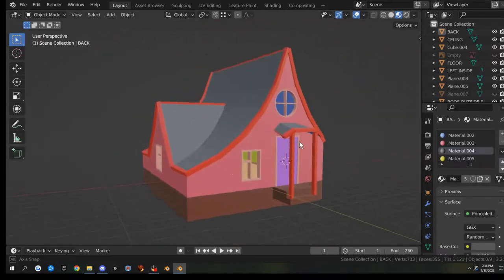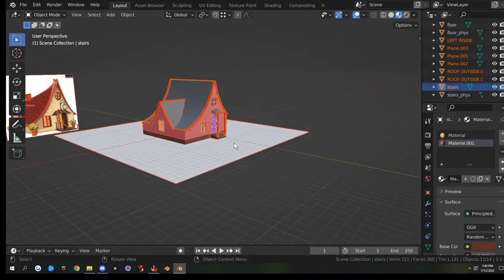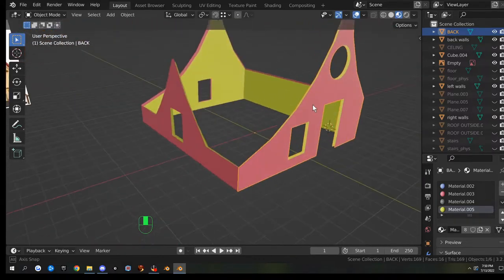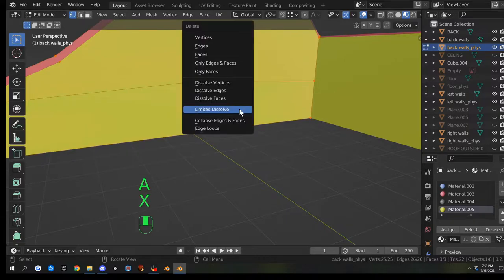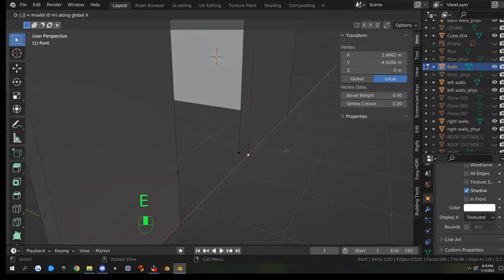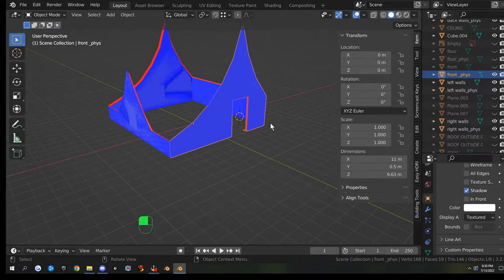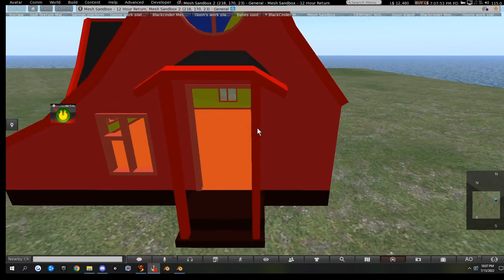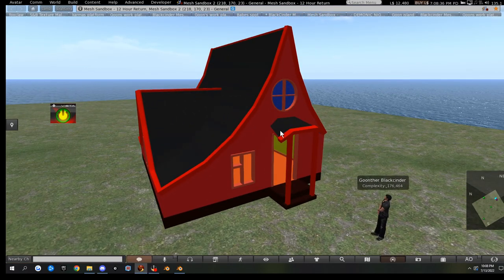How to make Physics Models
In this video I show you how to make physics models for houses in SecondLife.